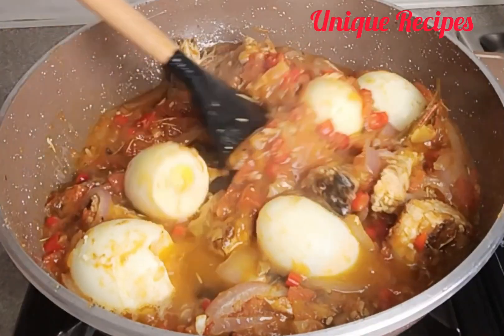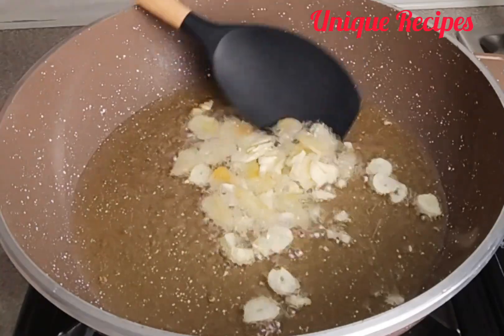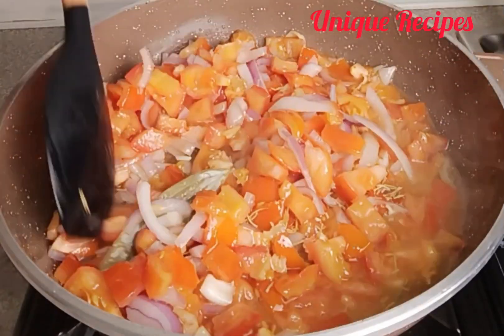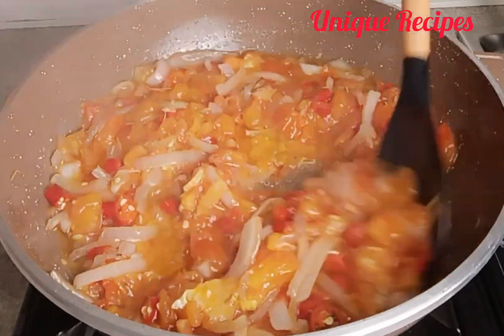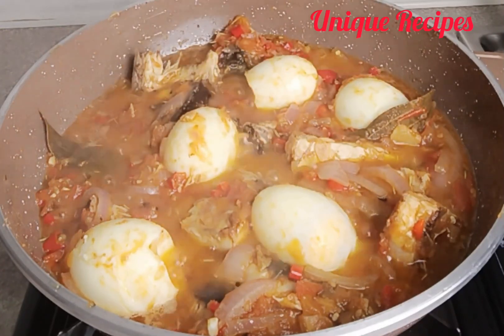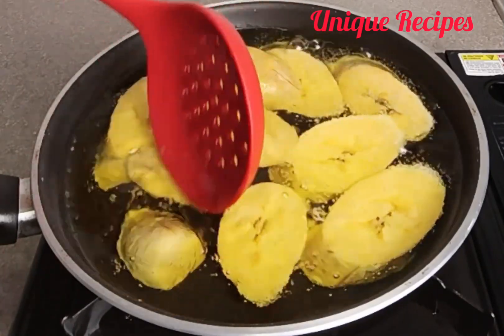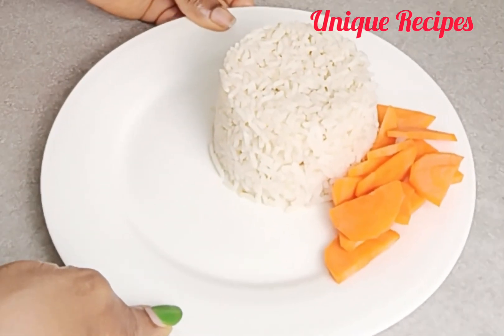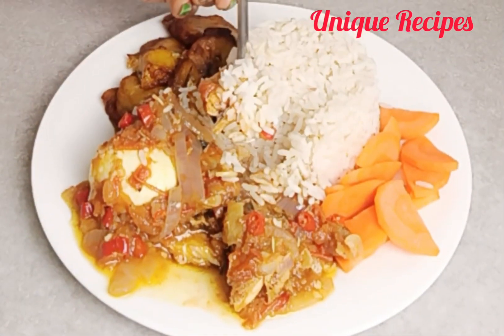Easiest And Delicious Meal! Make This For Your Family When You Are Stressed Out! By Unique Recipes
This recipe is very simple and it doesn't take much time to make.

After watching this video, if you have any questions, drop it in the comment section for easy answering.

💡Click [cc] in the upper right corner of the video and click on the three dots in the upper right corner and click TRANSLATE and YOU CAN ENABLE THE SUBSCRIPTIONS.

and activate the above notifications by clicking the bell and clicking all.

Ingredients
Oil
Ginger & Garlic
Onion
Tomatoes
Bay leaf
Rosemary
Pepper
Salt
Seasoning Powder
Curry
Roasted fish
Boiled eggs
Crayfish

Recipe
In a sauce pan, add oil and allow it to hit a bit, add ginger and garlic stir fry for 1 minute, add onion and tomatoes then stir to mix well and allow it to steam for 2 minutes, add bay leaf, rosemary then stir to mix well and allow it to steam for 4 minutes, after 4 minutes, add pepper, salt, seasoning Powder, curry and stir to mix well then allow it to steam for 2 minutes, add roasted fish, boiled eggs "both are optional" and crayfish then stir to mix well and allow it steam for 7 minutes and your Delicious and Yummy Tomatoes sauce is ready, serve and enjoy yourself 😋 you can pair it with, rice, yam, plantain or potatoes.